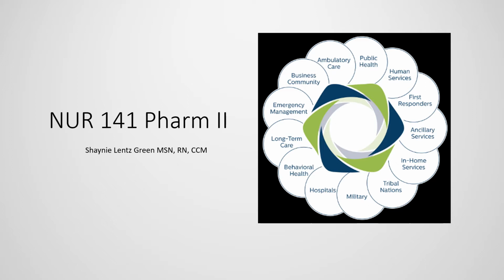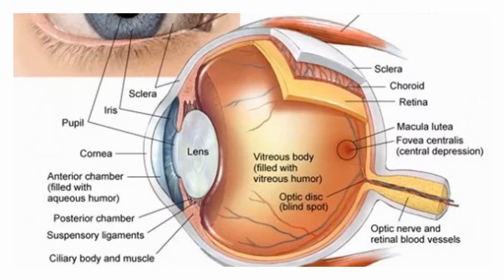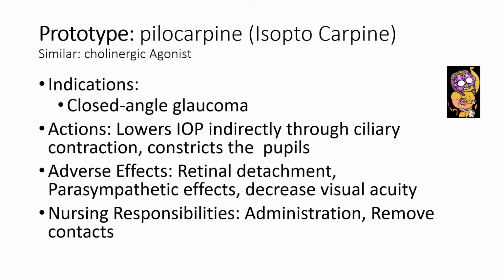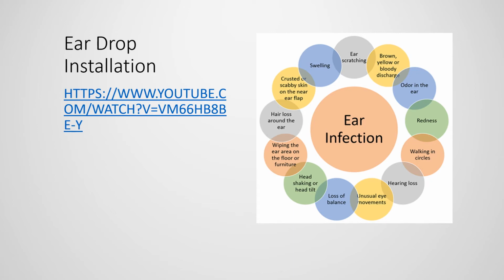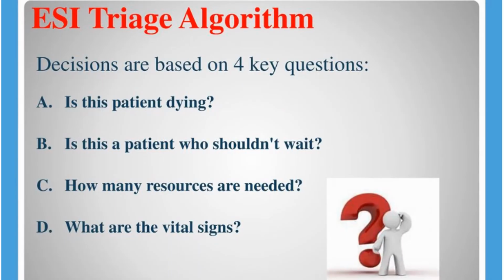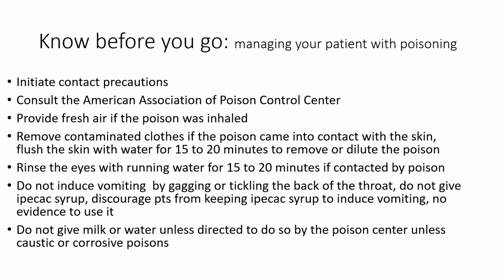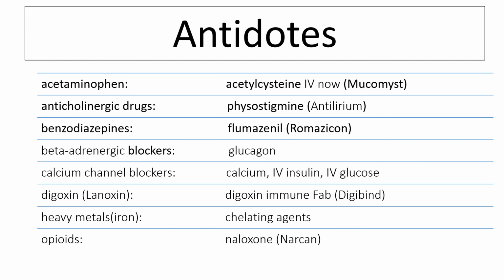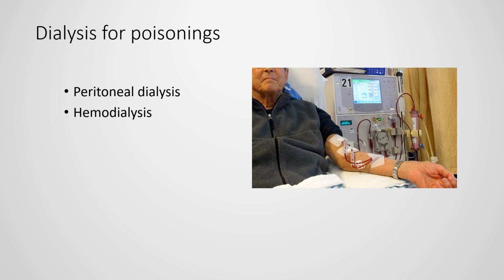BIO 141 Greg Voiceover Module 10